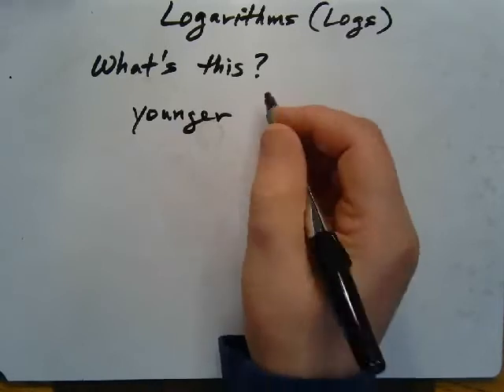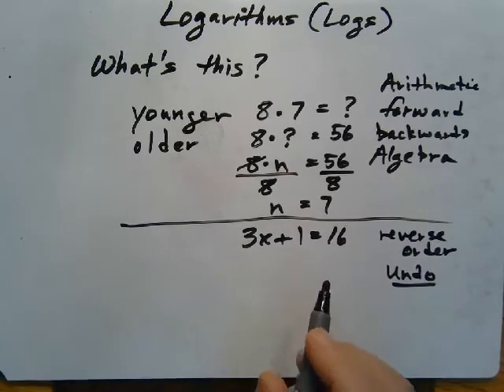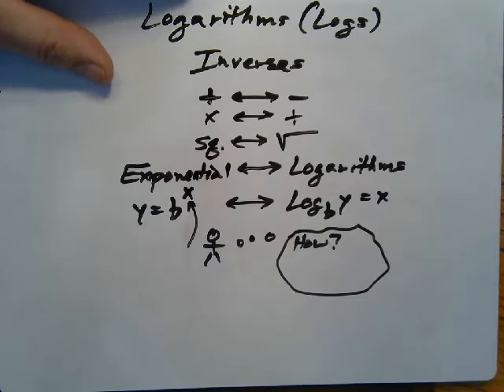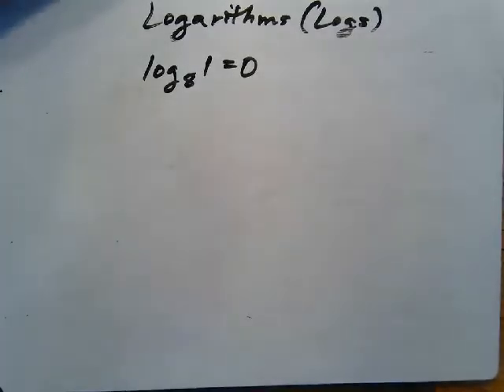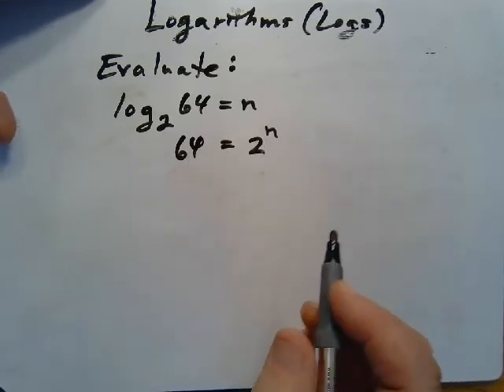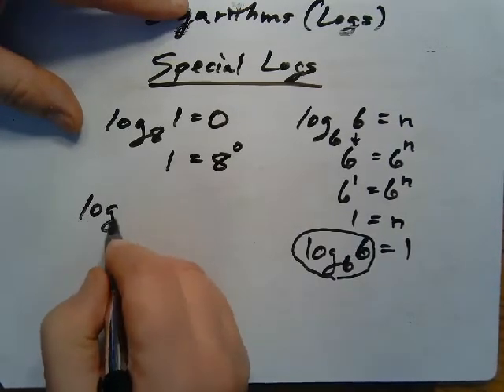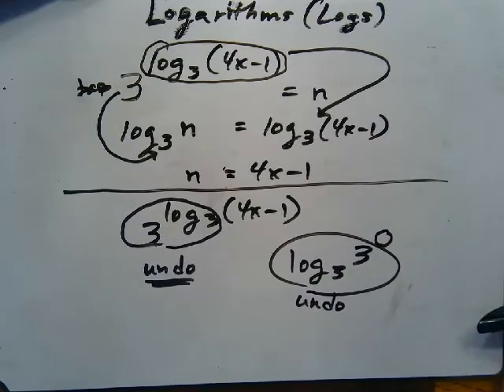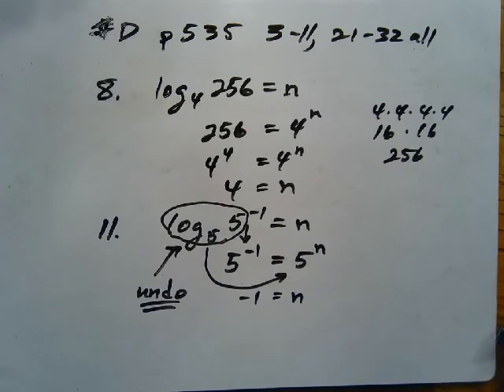Logarithmic Functions chapter 10.2 part1 (Intro)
This is the first of several videos on Logarithmic Functions.  It includes an important Intro to set the stage for what Logs do and why.